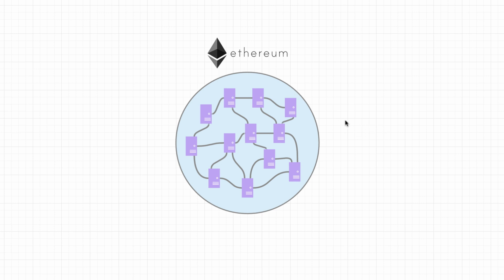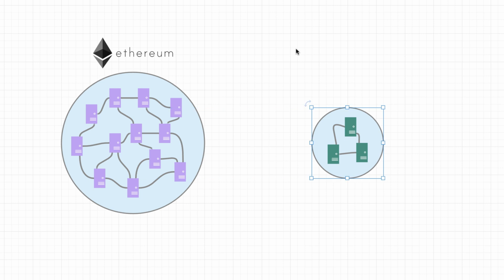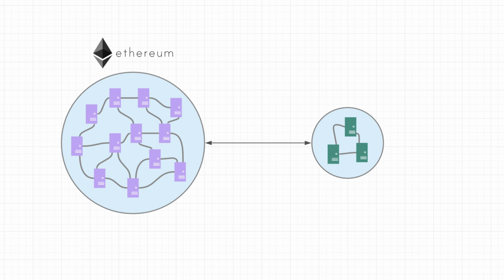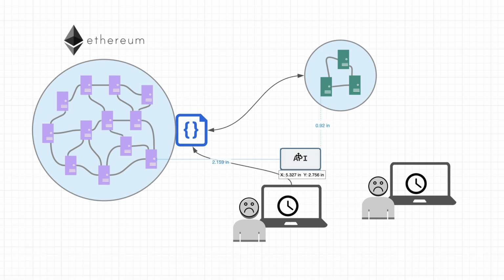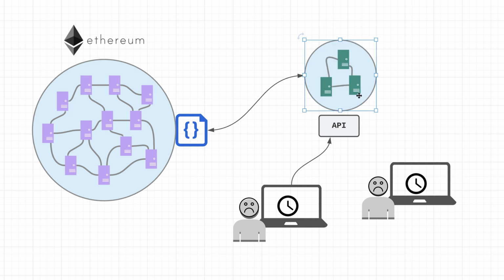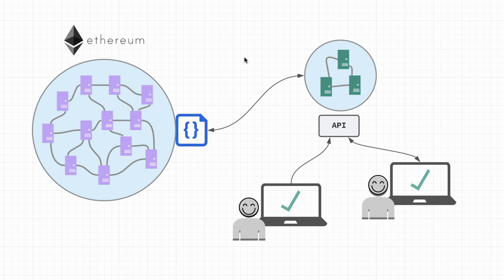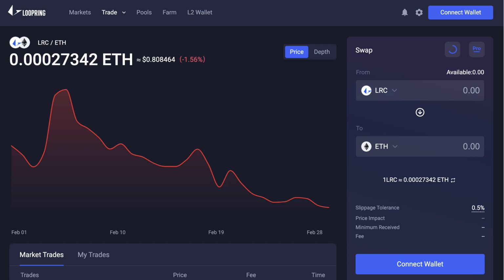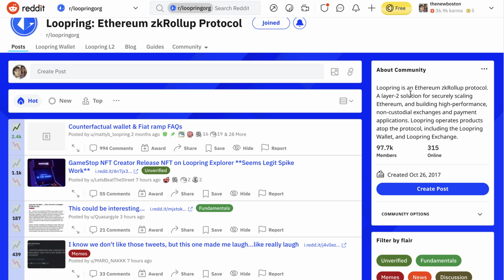Loopring Explained - Tutorial 1 - What is Loopring?